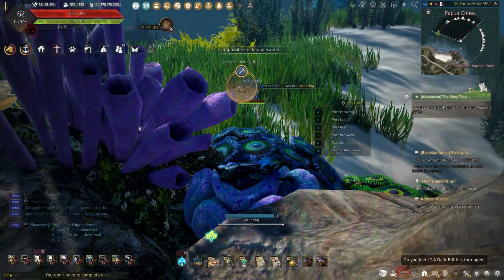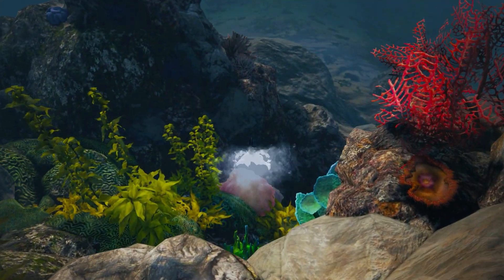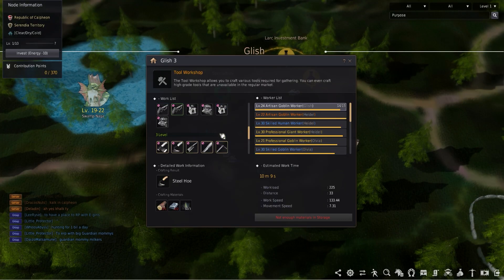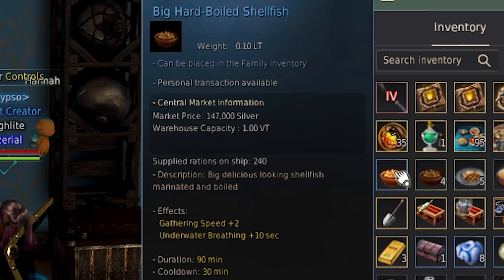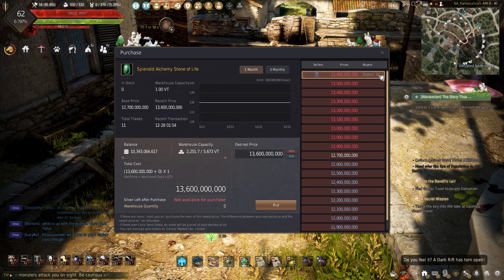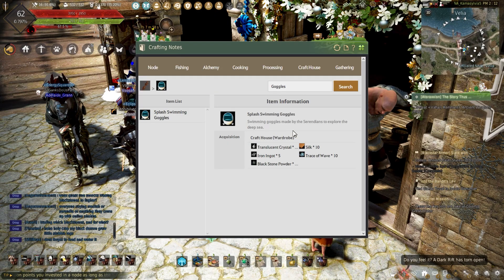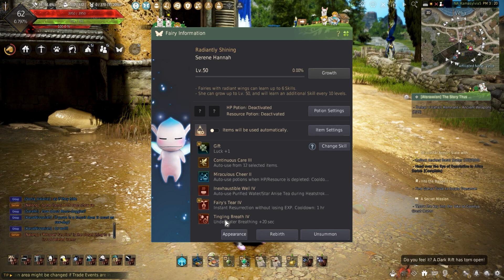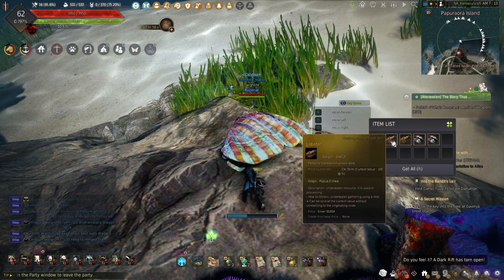Guide to Underwater Gathering Gear For Black Desert Online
Underwater Gathering can be confusing and knowing what gear to wear is not always straight forward but let me show you all the gear and buffs needed in this small Underwater Gathering Guide for Black Desert so you can start making millions easier!